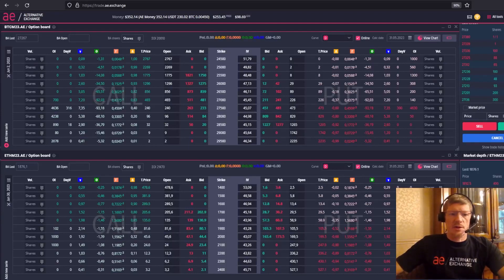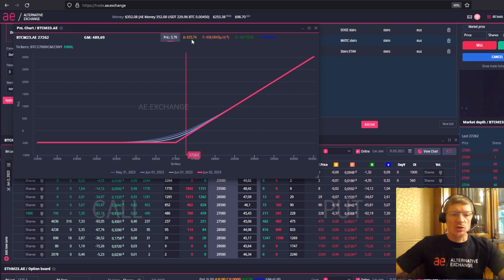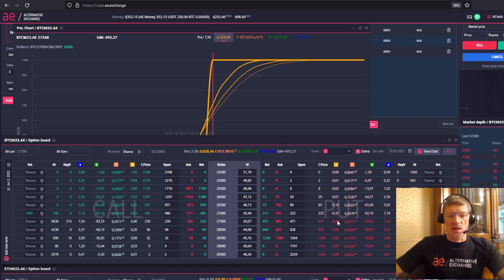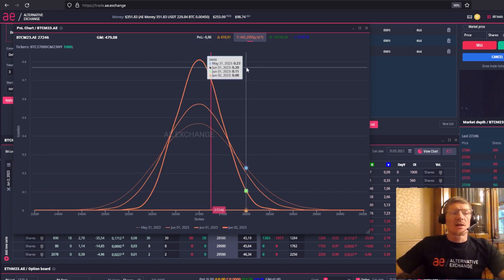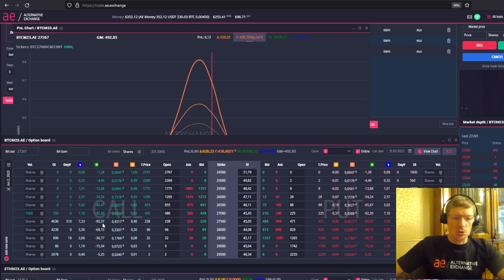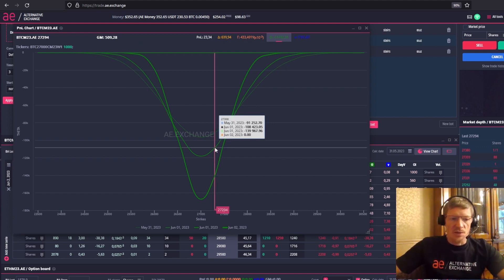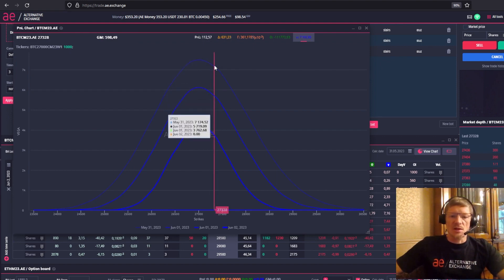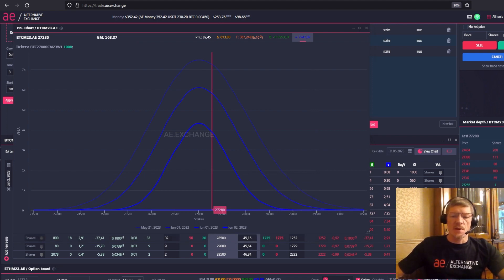OPTIONS GREEKS. Delta, Gamma, Vega, Theta | Options Trading Course | Lesson 6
👉 Telegram channel announcements, news, strategies
What are option greeks: Delta, Gamma, Vega, Theta and why are they so important when trading options on the stock exchange? "Options are Simple" is a series of video tutorials for learning how to trade from scratch. You will learn how to trade options on the stock exchange, apply options strategies and make smart investments in cryptocurrencies such as Bitcoin, Ether, Matic and Dogecoin.
❓ Ask your questions in the comments below the video!
👉 Trading options on cryptocurrency is carried out with the AE exchange

My name is Sergei Eliseev, I am a trader with many years of experience, I am the founder of the Option-lab trading terminal and the Crypto Derivatives Exchange AE
Today, you can make money on options trading, regardless, whether the cryptocurrency grows or falls in price. Cryptocurrency options are a more profitable type of trading than spot traiding or trading with futures on bitcoin and other cryptocurrencies.

Video topic: Options greeks. Delta, Gamma, Vega, Theta | Options Trading Course